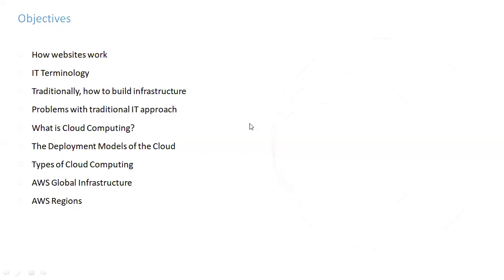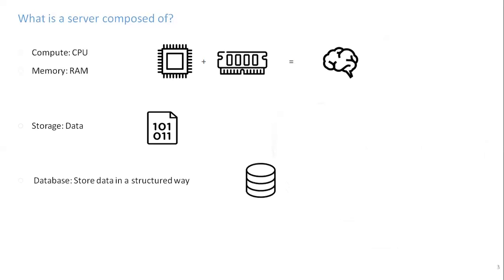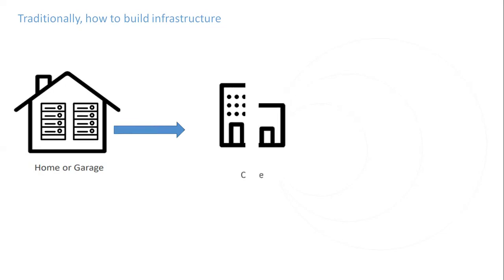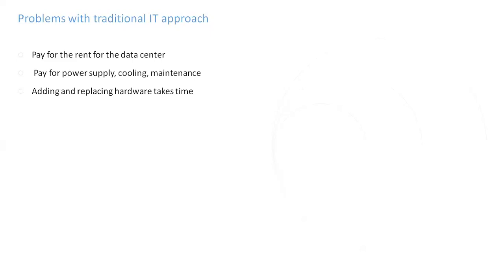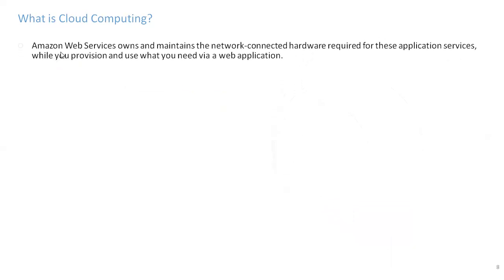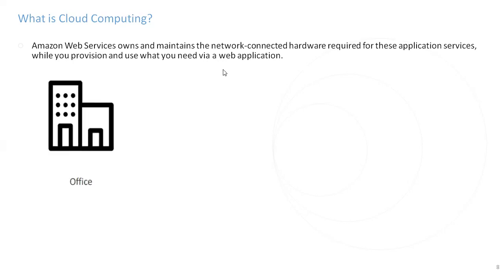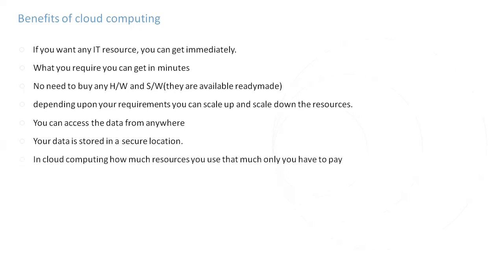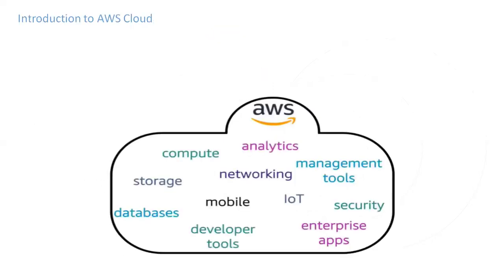AWS Tutorials - 1 - What is AWS - Traditional VS Cloud Computing - Why Cloud Computing